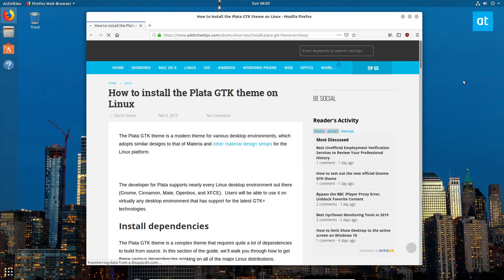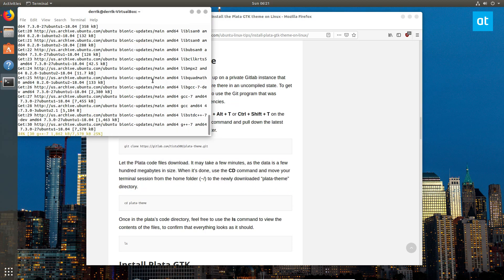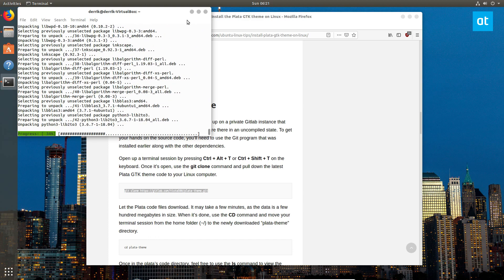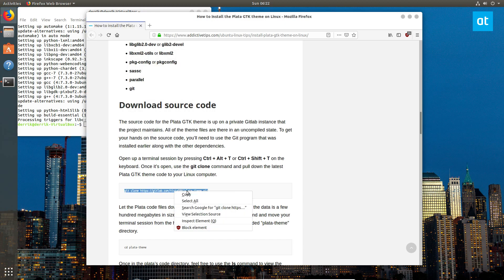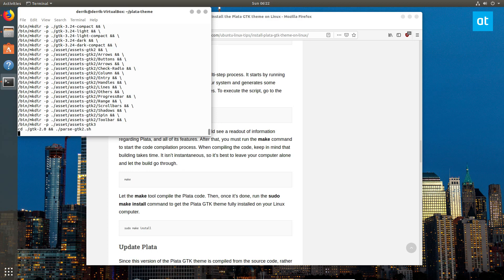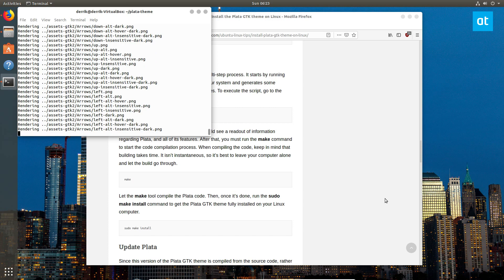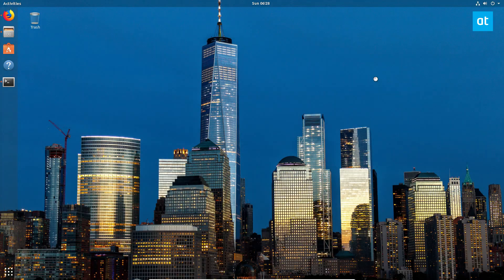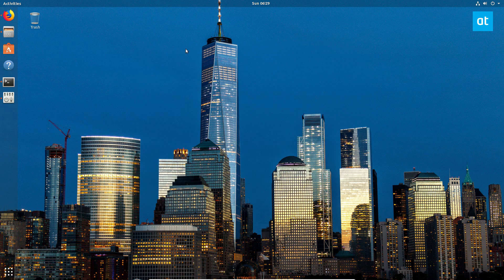How to install the Plata GTK theme on Linux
The Plata GTK theme is a modern theme for various desktop environments, which adopts similar designs to that of Materia and other material design setups for the Linux platform.